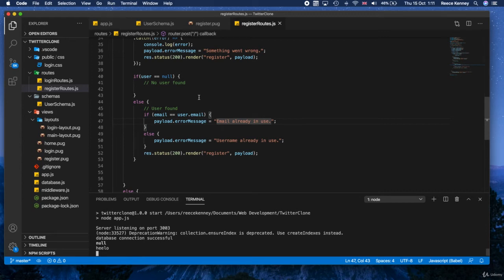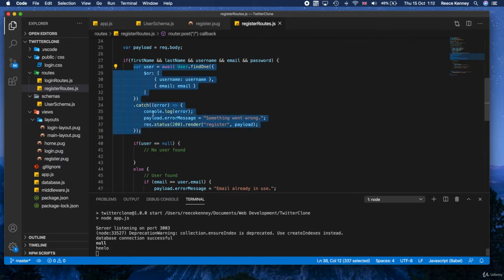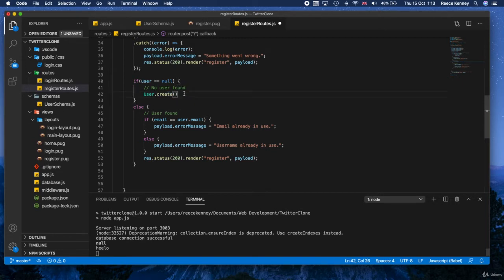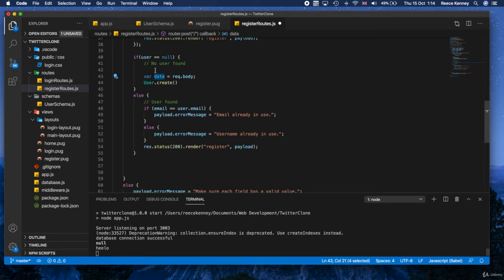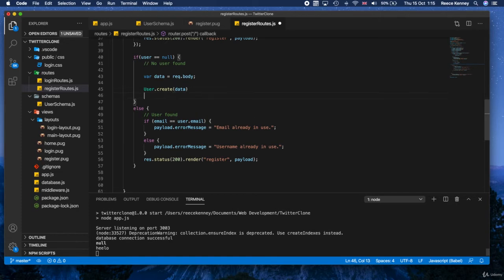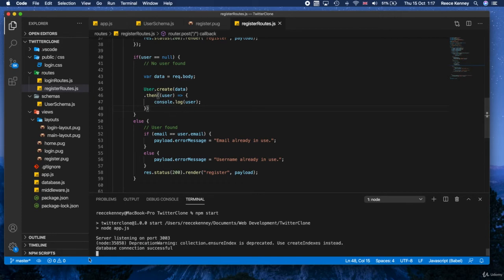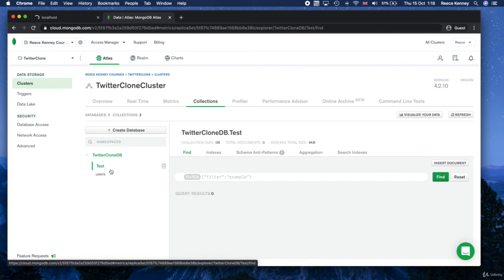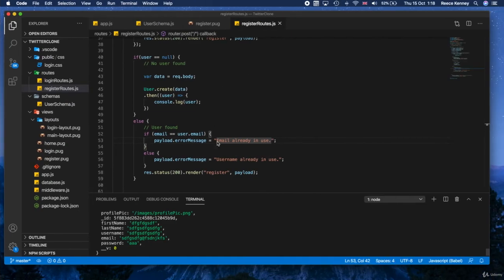4.18 Inserting a user into the collection